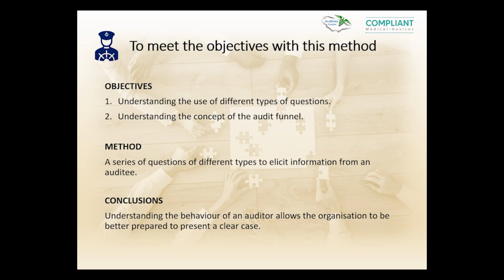Audit Funnel and Questions ARABIC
This short video introduces you to the concept of the audit funnel and the use of different types of questions when trying to elicit information from an auditee.

هل تعلم كيفية طرح أسئلة التدقيق الصحيحة من أجل استخراج المعلومات التي تحتاجها من الجهة الخاضعة للتدقيق؟ يمنحك هذا الفيديو فكرة مختصرة عما يجب أن تسأل عنه، ويقدم لك مفهوم مسار تحويل التدقيق.